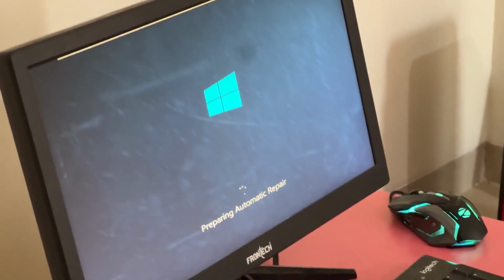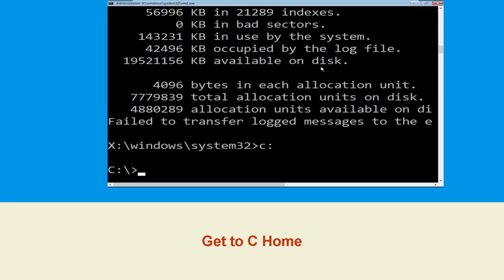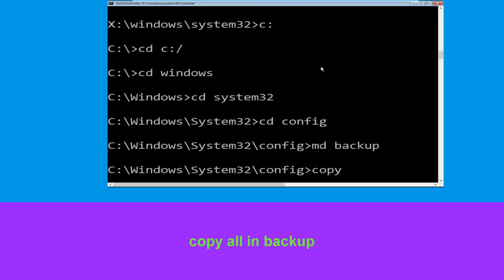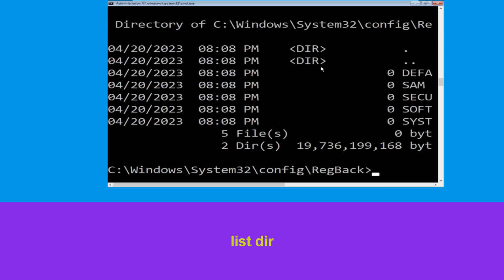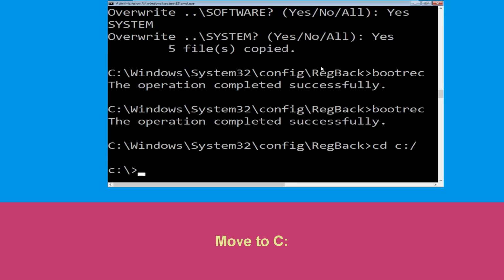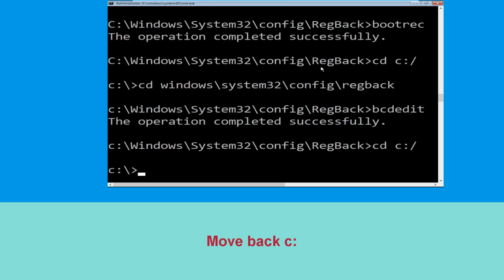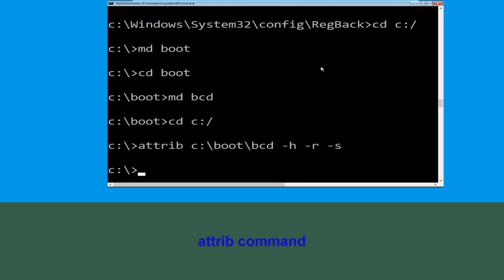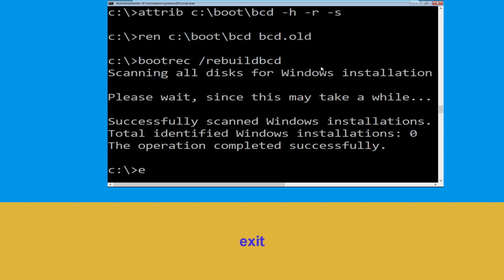ATTEMPTED_EXECUTE_OF_NOEXECUTE_MEMORY Windows 11 Fix Blue Screen Error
• IRQL_NOT_LESS_OR_EQUAL Error
• BAD_POOL_CALLER Error